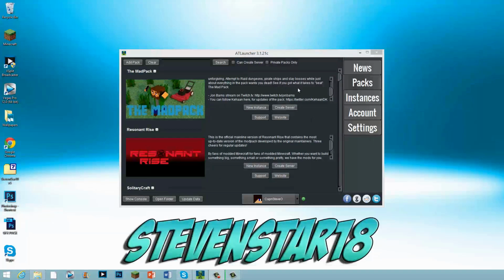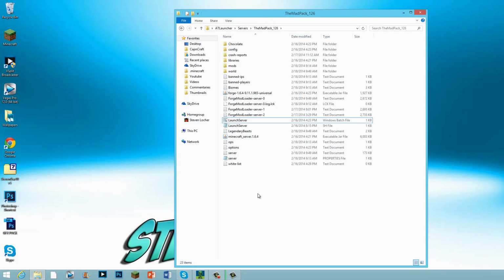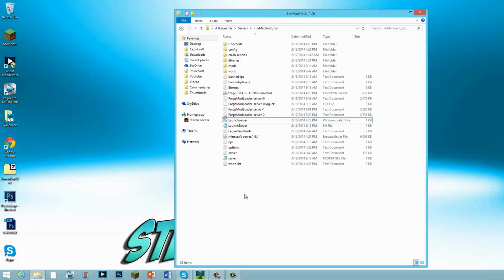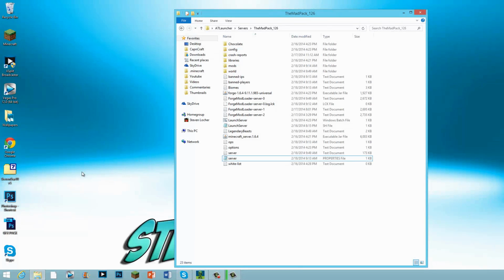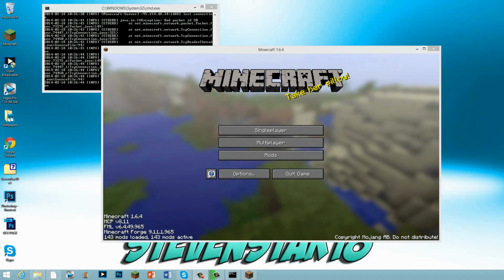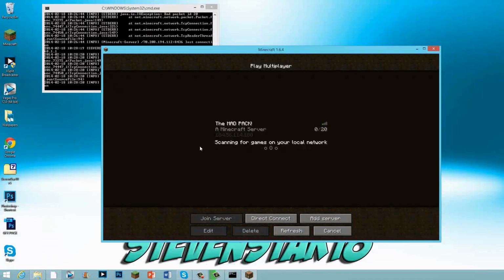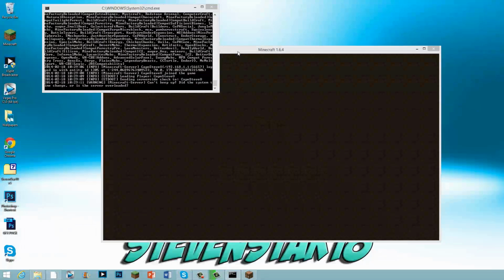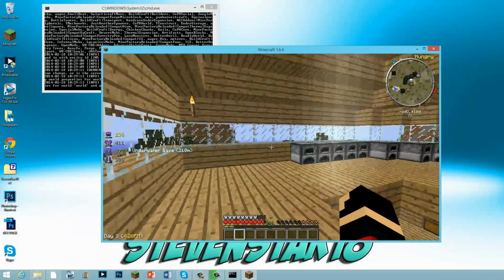Minecraft: How To Make A Mad Pack (Mod Pack) Server HD!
Open Rest Of Description [Click 'Show More'] For Info!

Social Links -